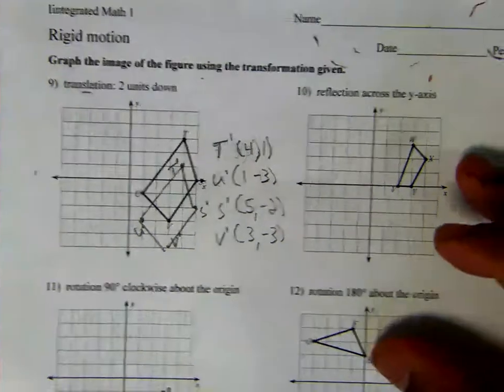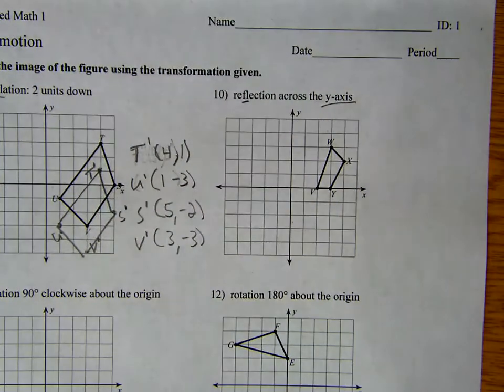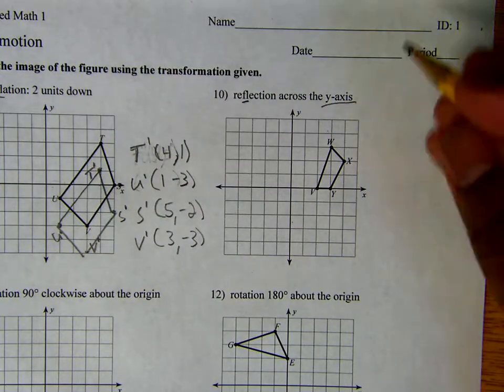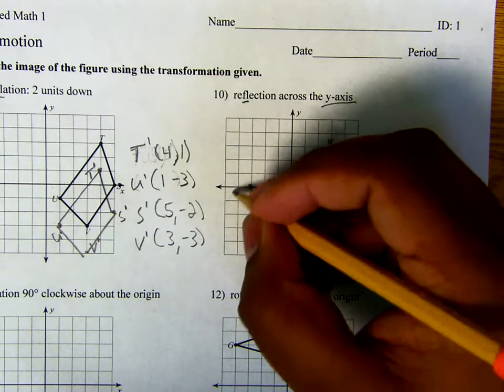Slide and flip Transformation